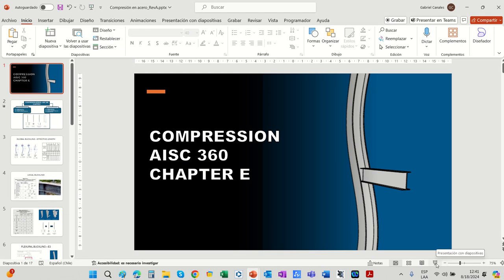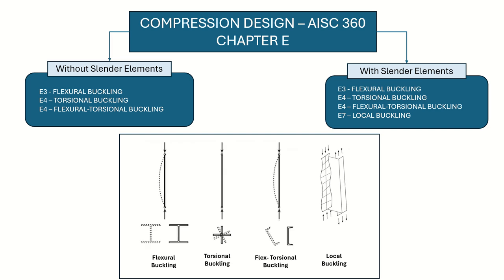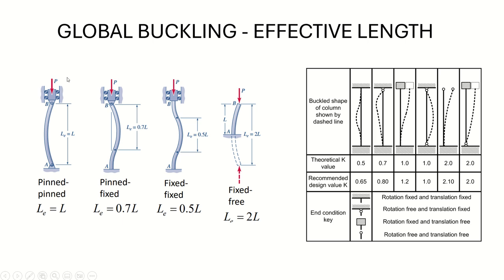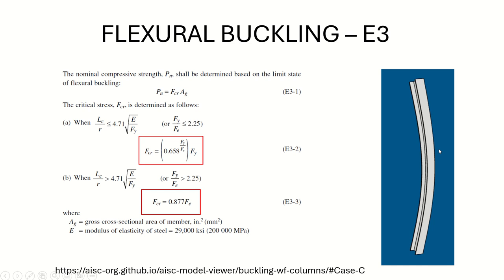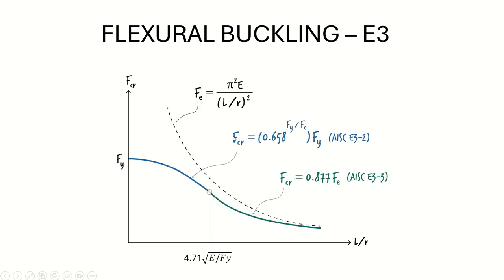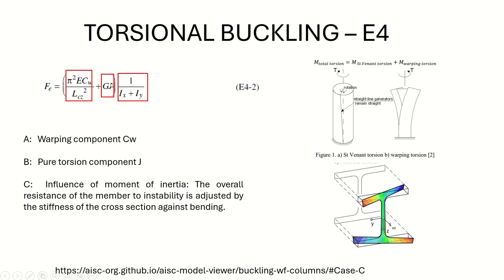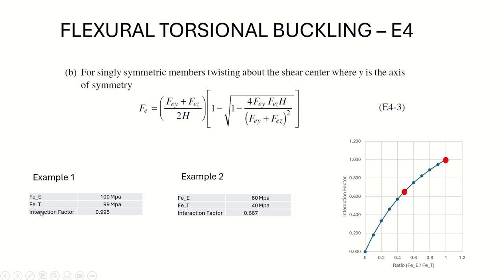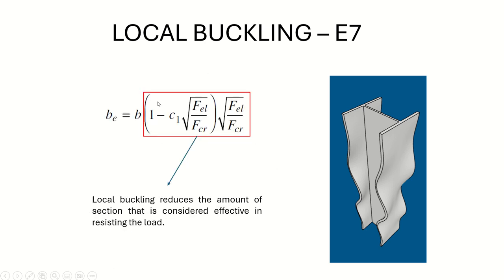COMPRESSION DESIGN EXPLAINED - AISC 360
Explanation of the AISC 360 code compression chapter

There you can find examples, Excel spreadsheets, Tutorials and also the possibility of being part of a Community of Structural Engineers on Slack, to share knowledge and help you solve your professional doubts.

We are already 140k on Instagram!